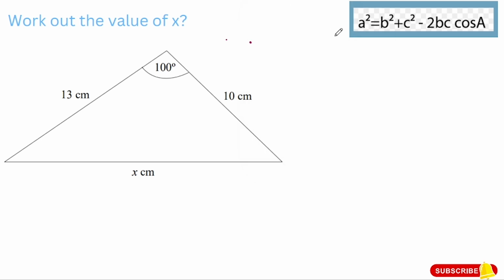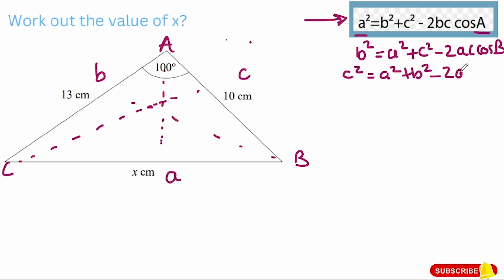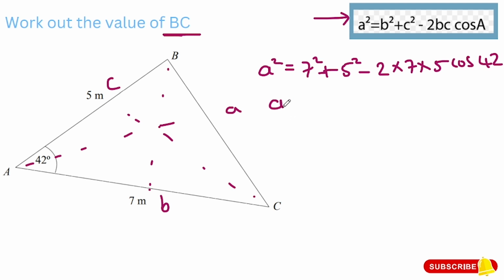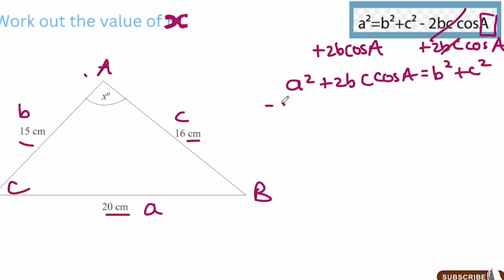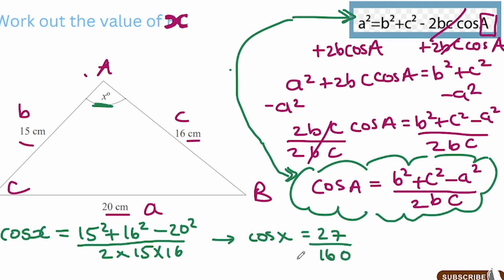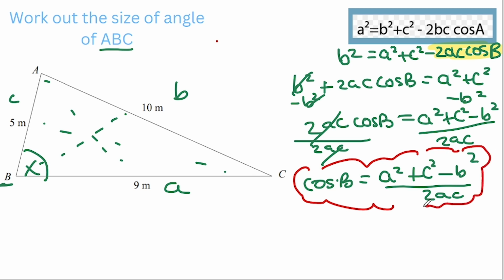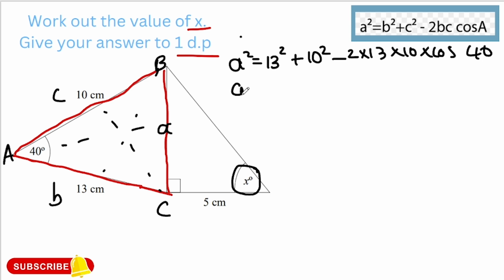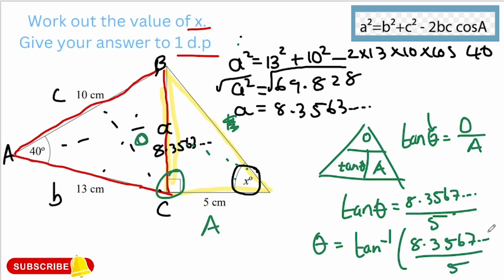The Cosine Rule| Grade 7 Maths Revision | GCSE Maths Attack